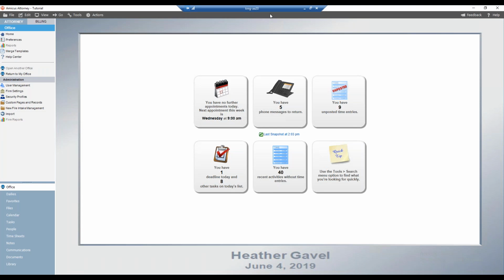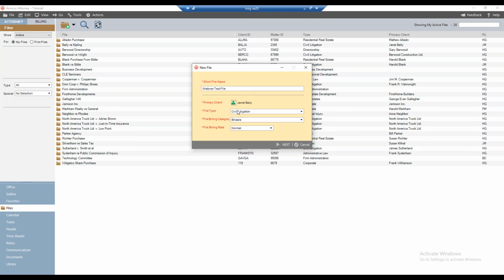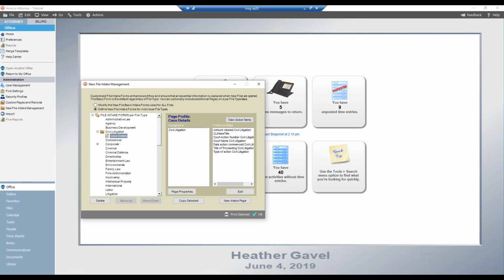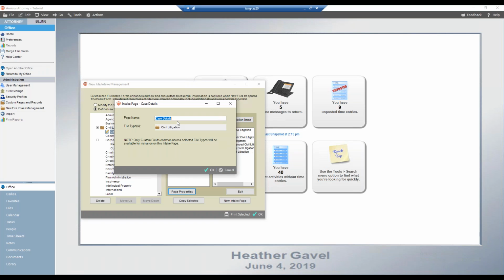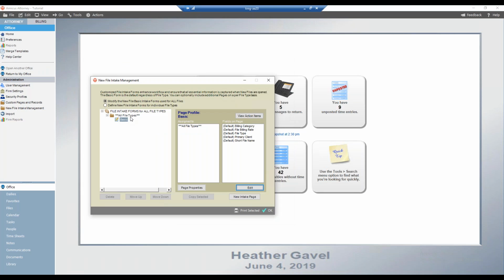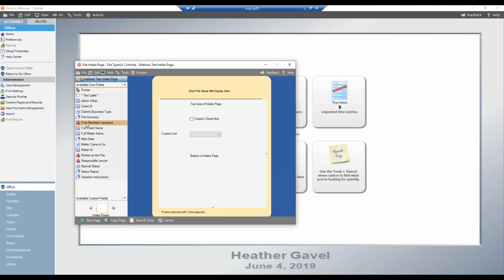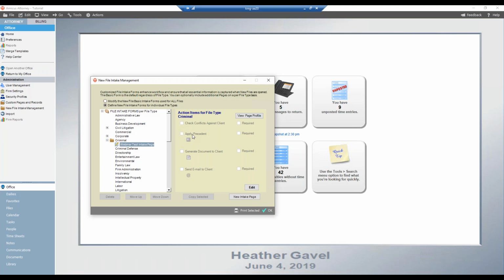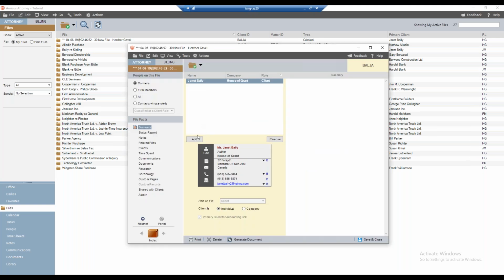Amicus Attorney New File Intake Management